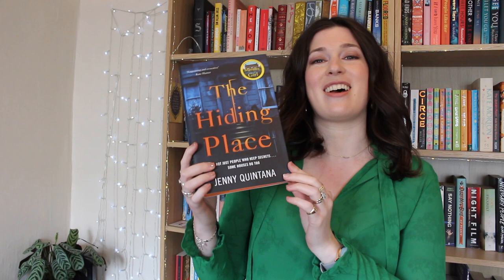Great Stories Told Between Two Timelines (Or More!)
Do you love to read books that jump back and forth between multiple timelines?

Subscribe to Book Break to hear about the best books from publishers across the UK, fantastic authors, your fave YouTubers, & sneak peek behind-the-scenes publishing info, all from the team at Pan Macmillan - we love books, it's our job!

Whether you like new books or classics, literary fiction or YA, poetry or non-fiction - Book Break's got it covered.